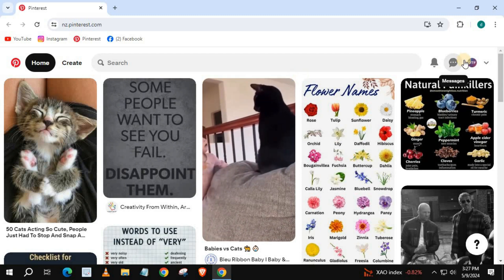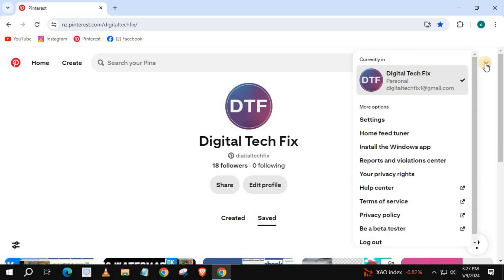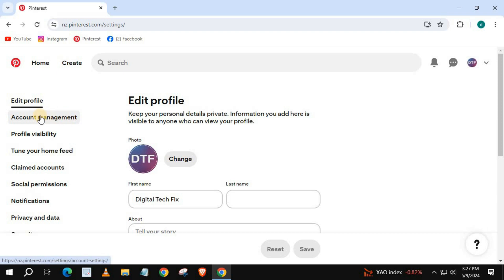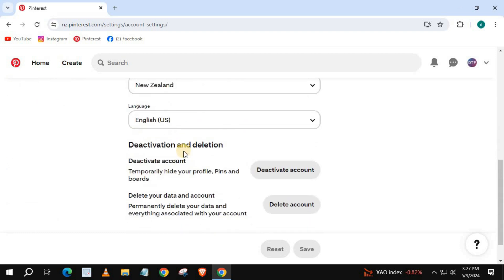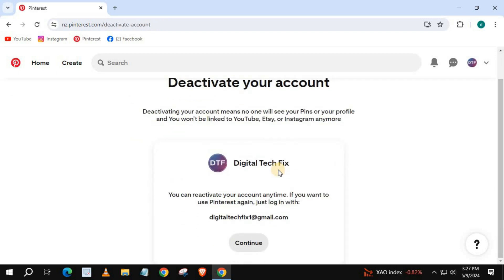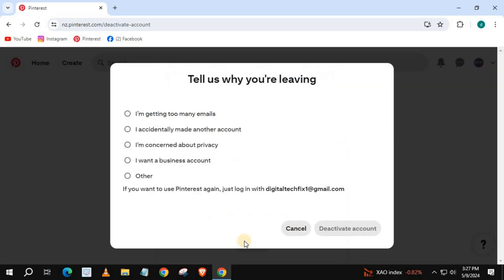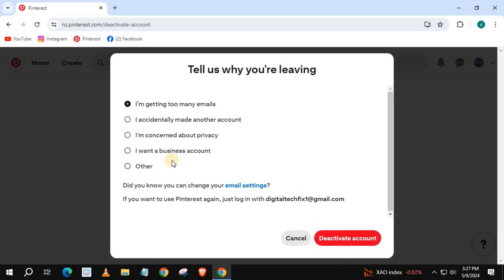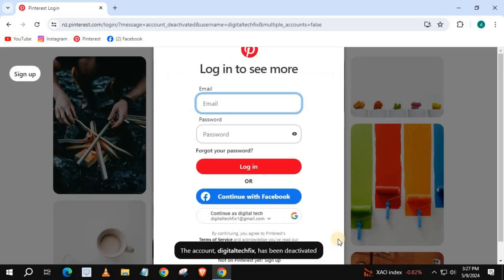How to Deactivate Pinterest Account on Laptop/PC (2024)